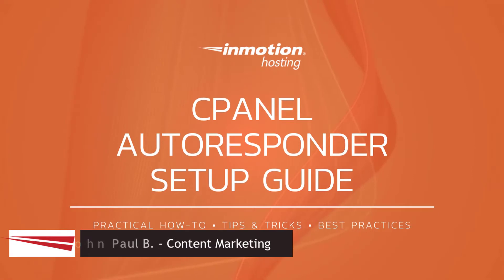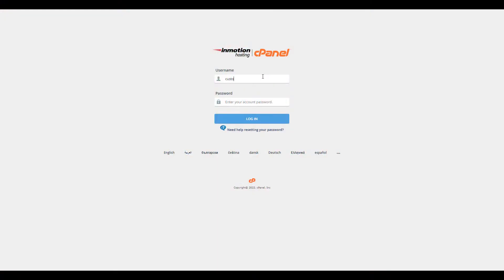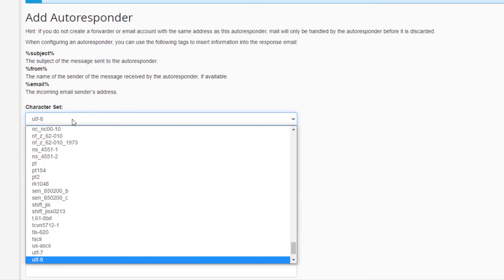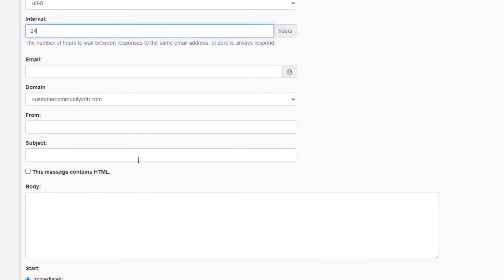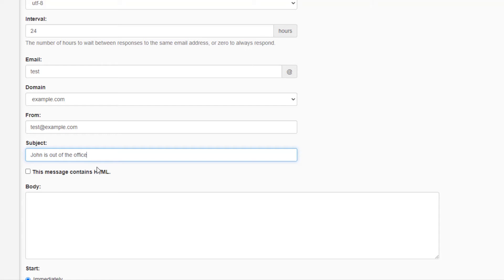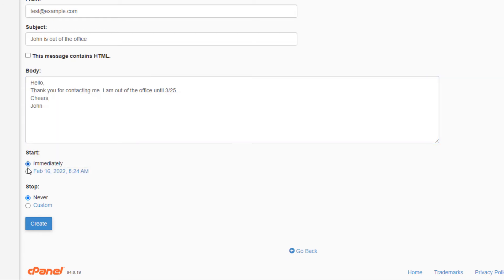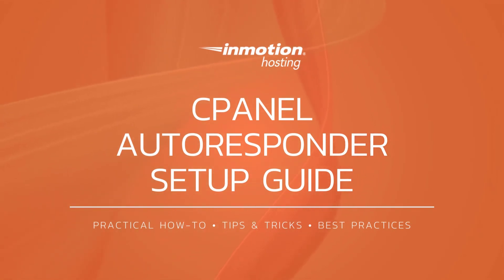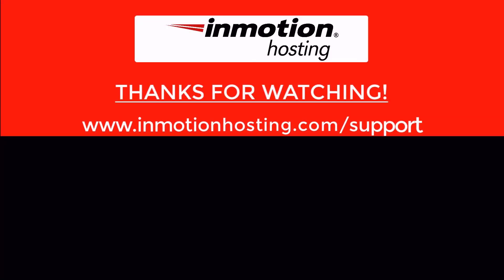cPanel Autoresponder Setup Guide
Learn the cPanel autoresponder setup steps in this video. You can also setup an autoresponder in Webmail, which is covered in this video
00:00 Intro
00:42 cPanel Autoresponder Setup
02:43 Outro

To learn more see our full tutorial on How to Setup an Email AutoResponder in cPanel:

Related Guides:
How to Create an Email Autoresponder in Webmail: